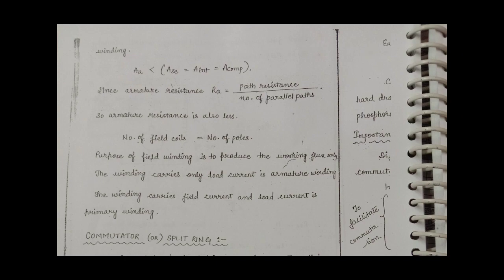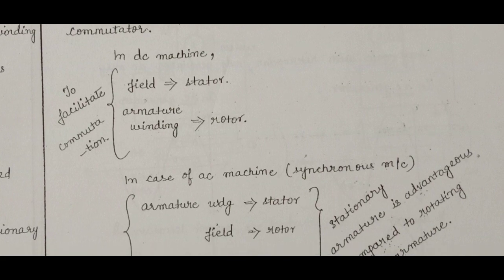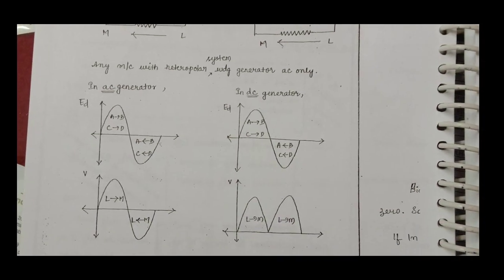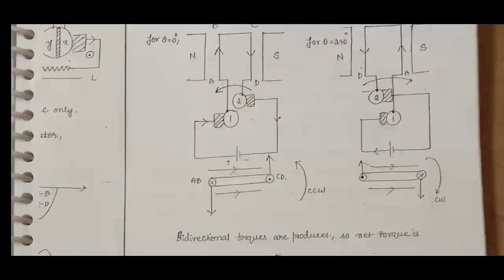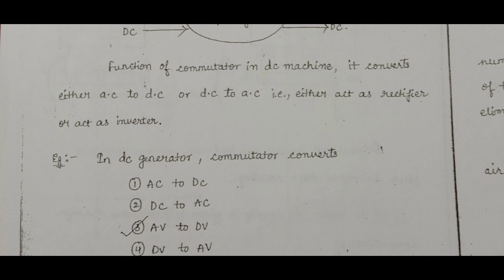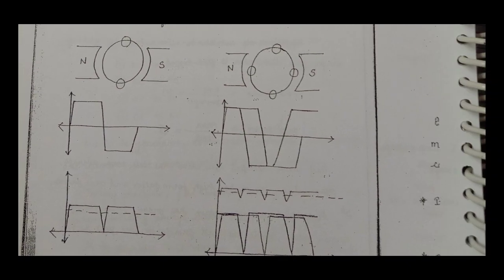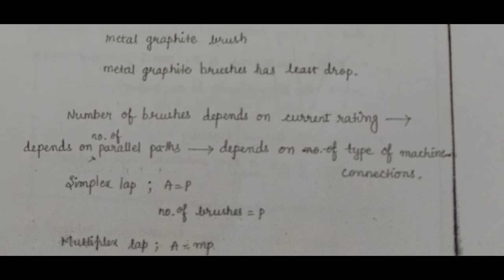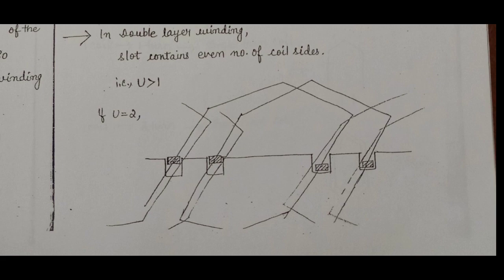dc machines 3